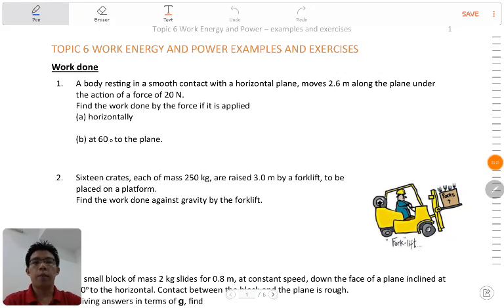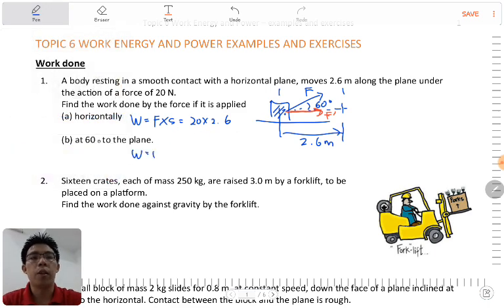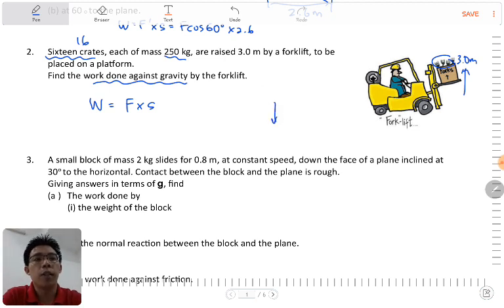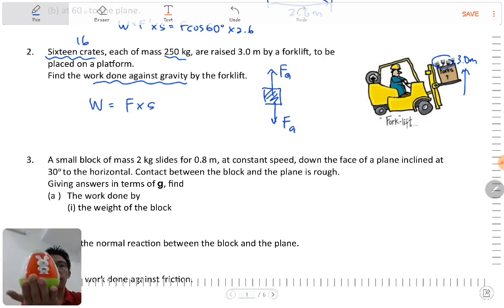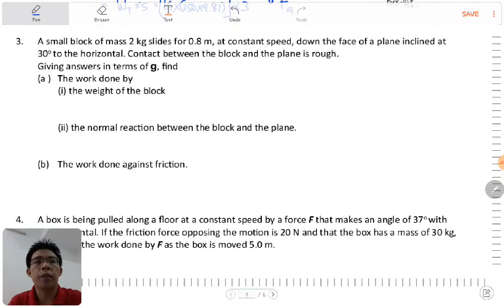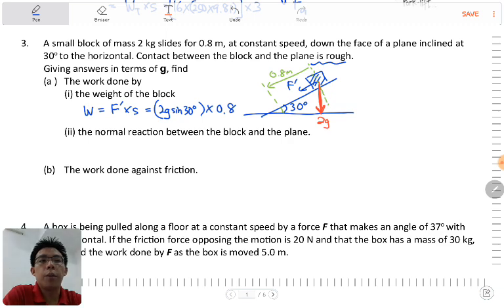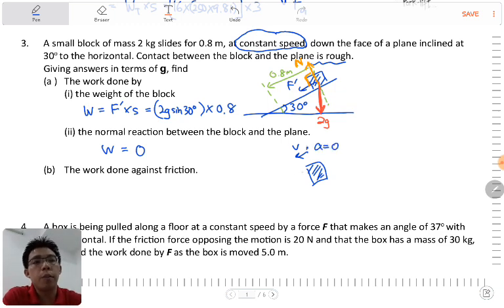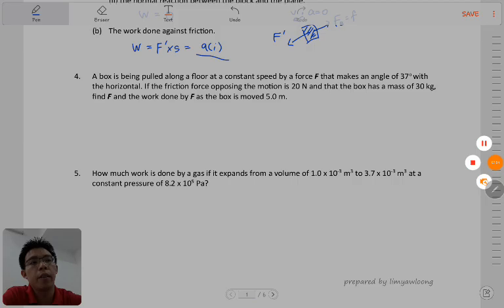6 Work done - examples